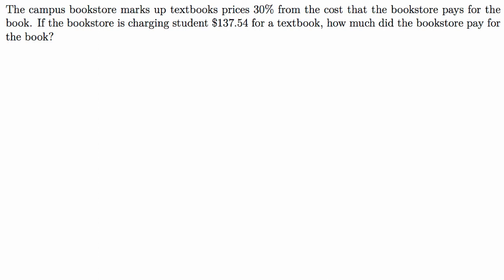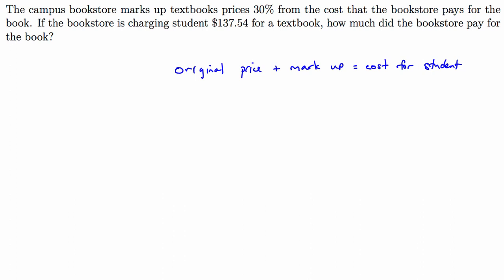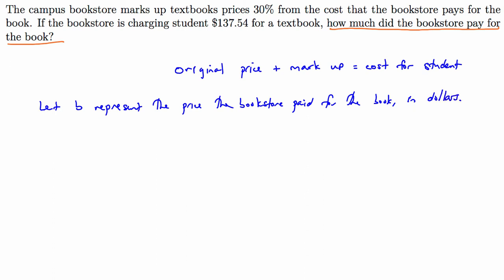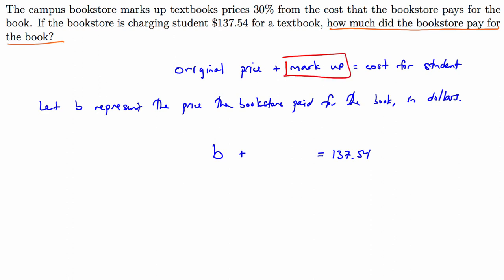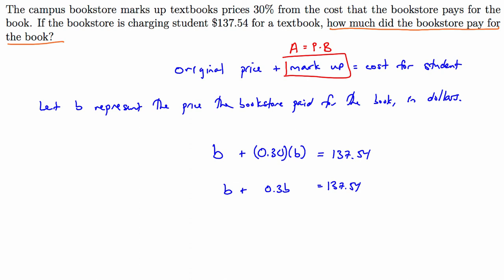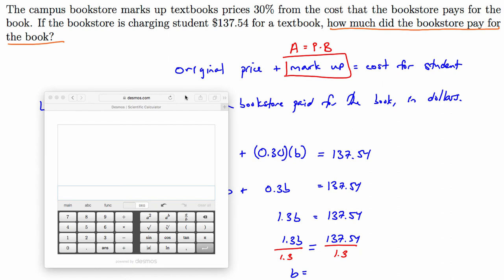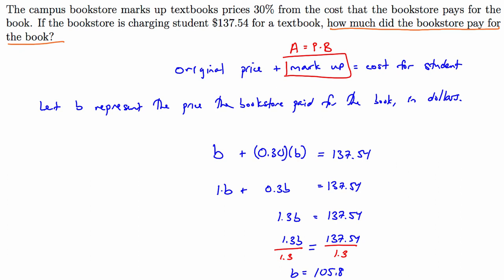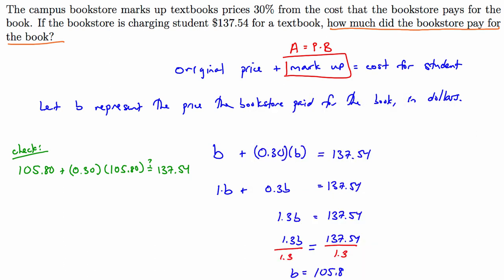MTH 60 (§2.1, v9) Percent Change Application Problem